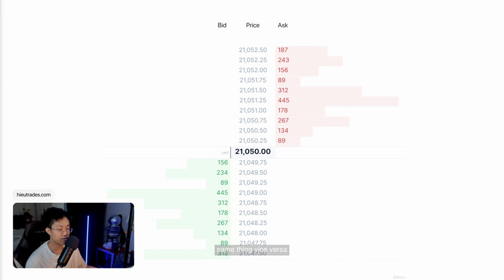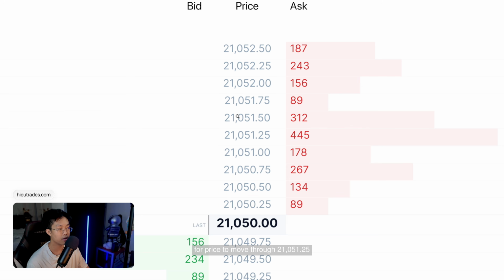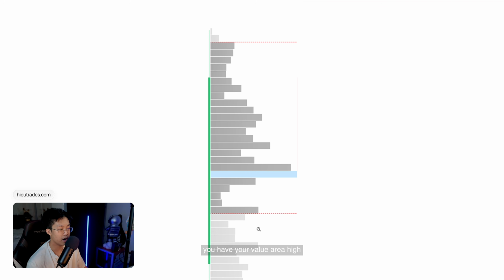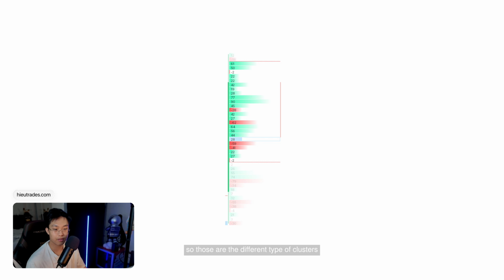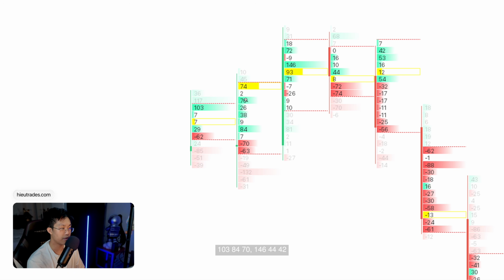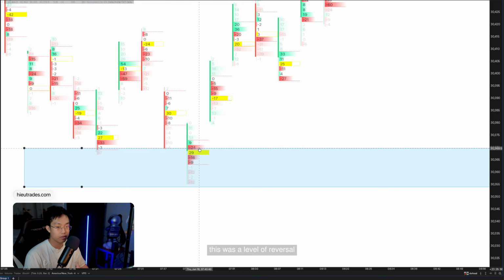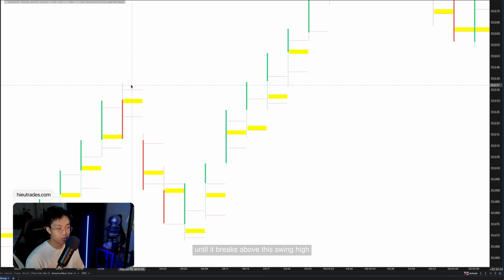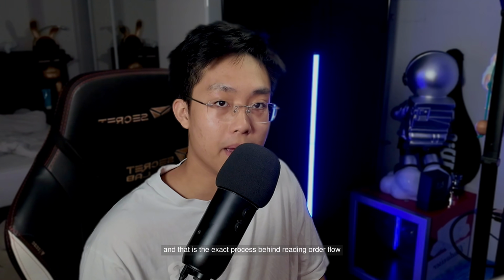The Complete Beginner's Guide To Orderflow